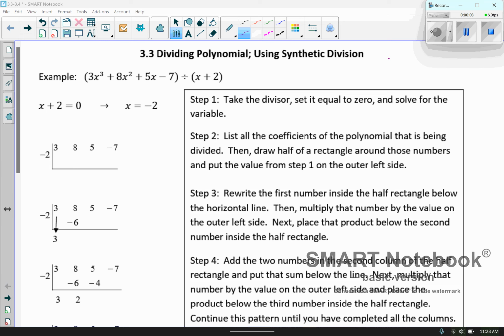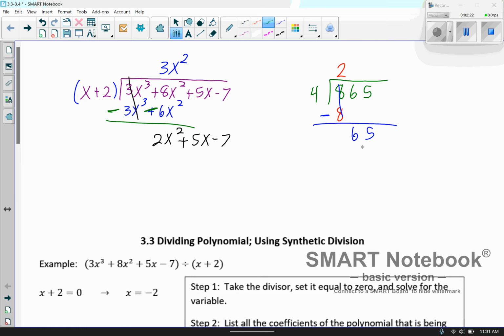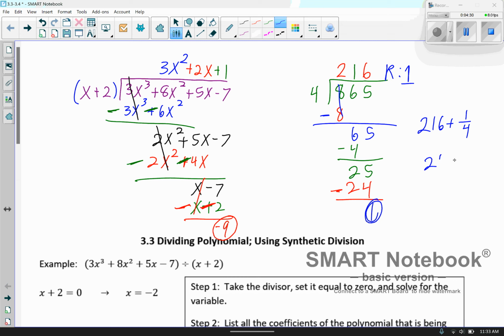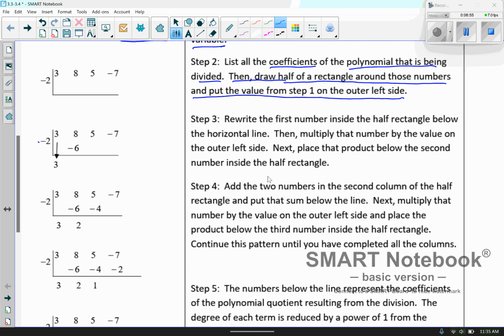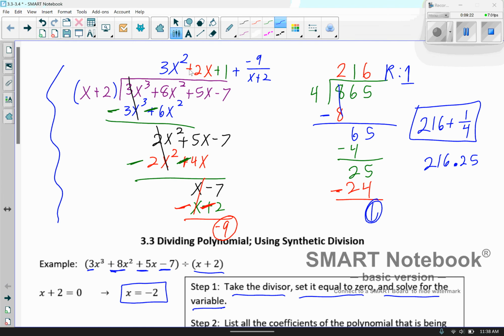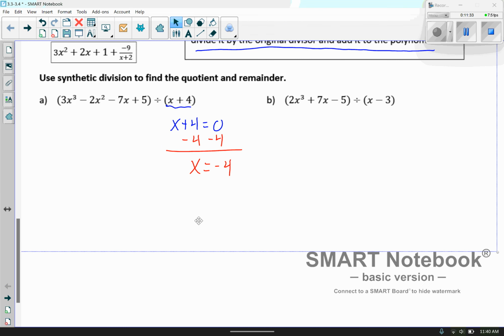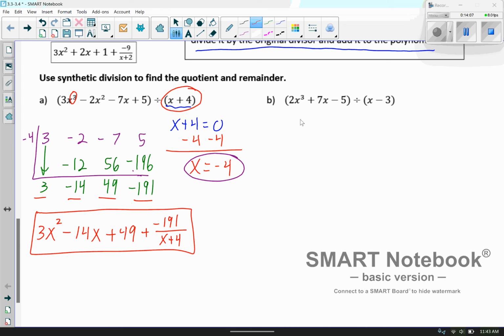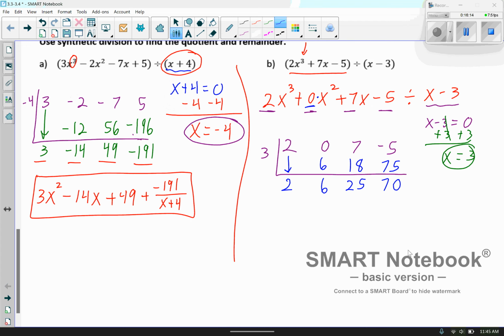CA 3 3 video part 1